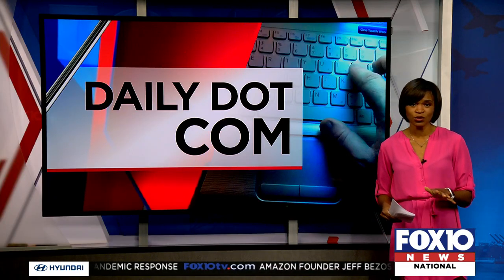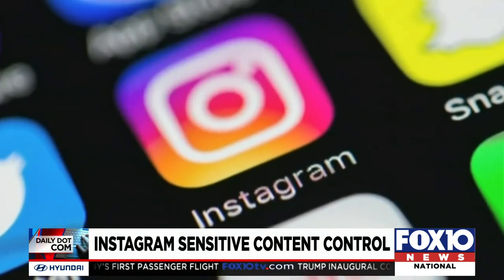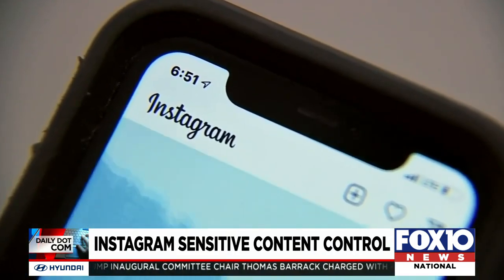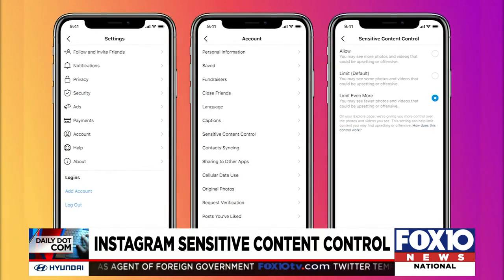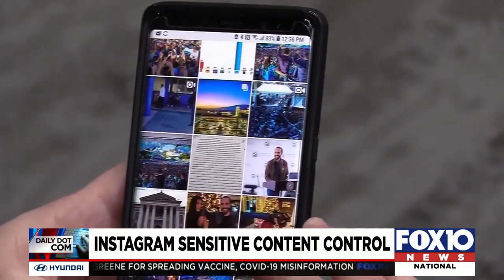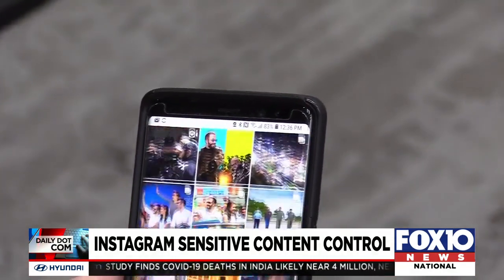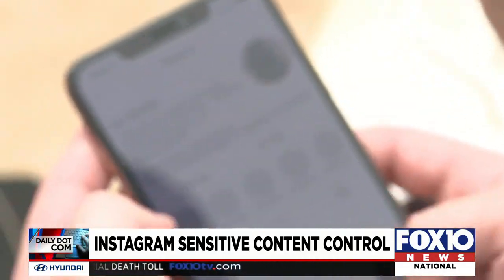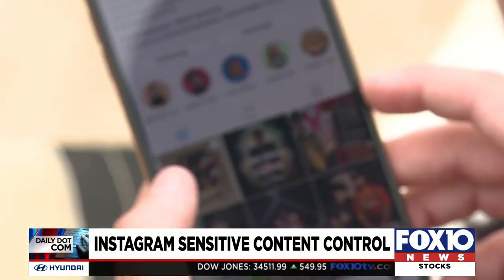New Instagram Sensitive Content Control Tool